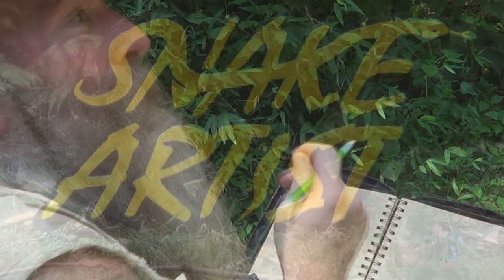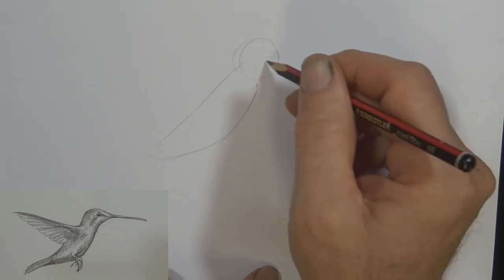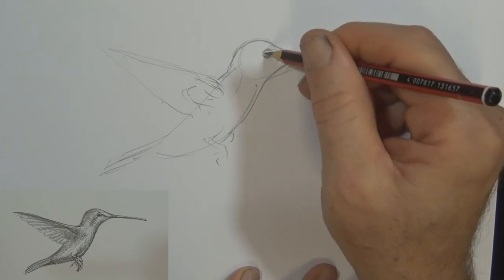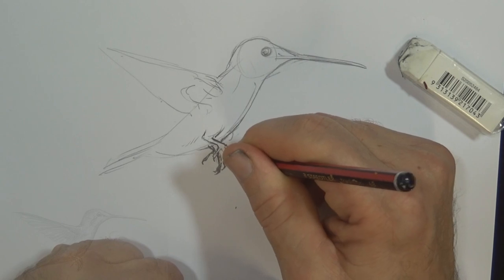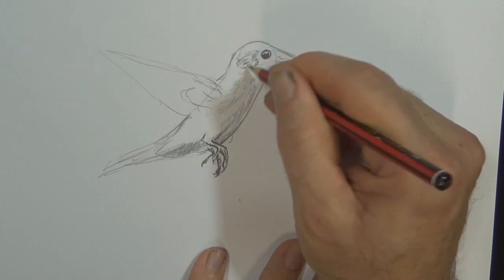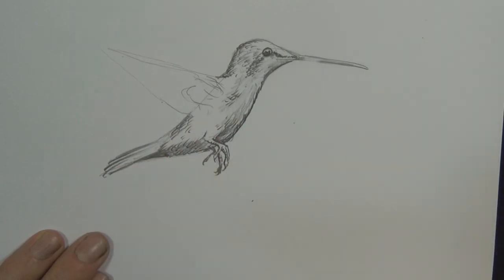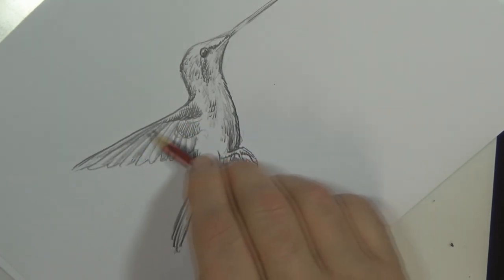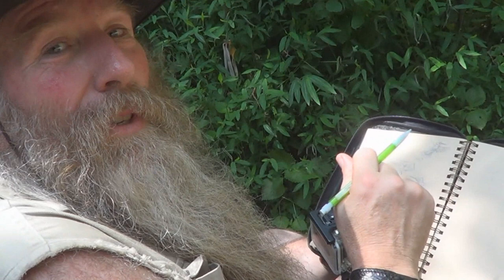HOW TO DRAW A HUMMINGBIRD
In this video we explore some of the ideas and way of thinking while drawing a hummingbird.